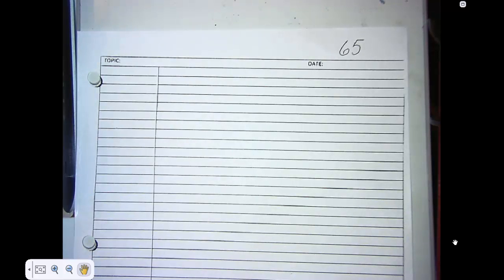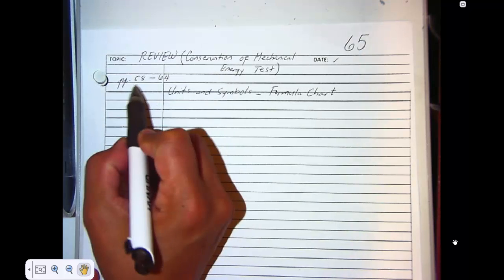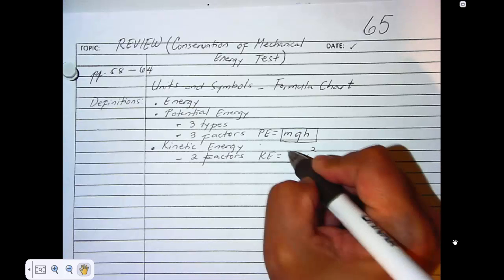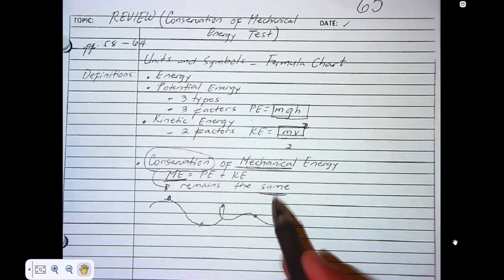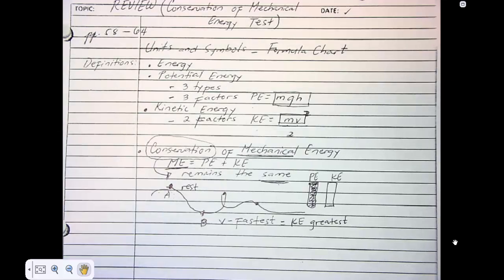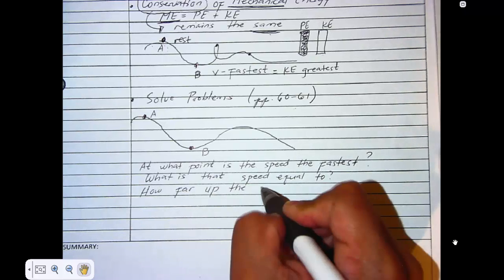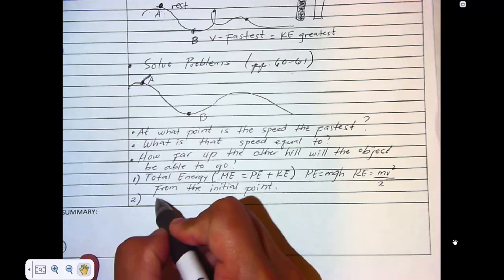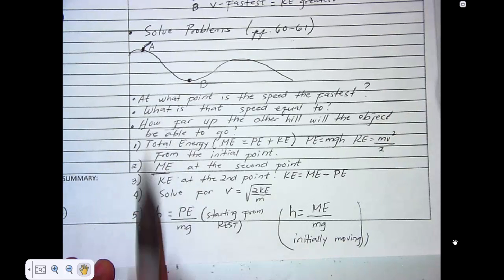Review for Conservation of ME Test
Pointers to get ready for Conservation of ME test